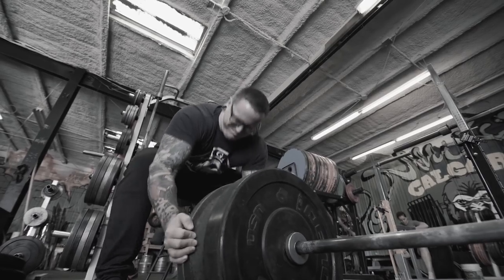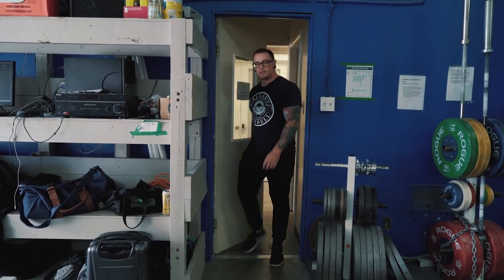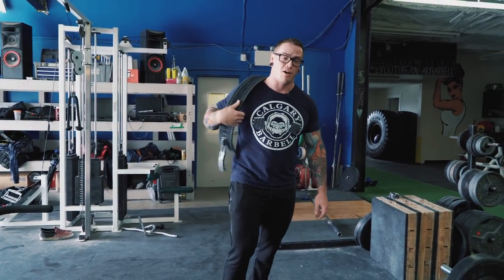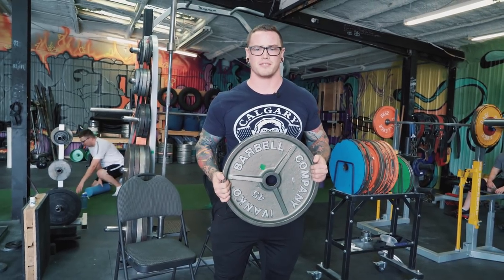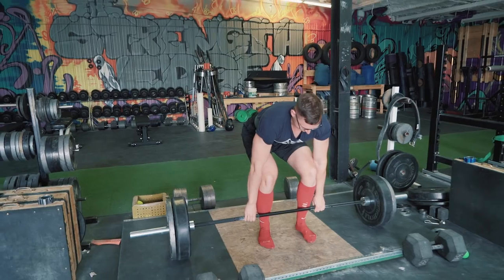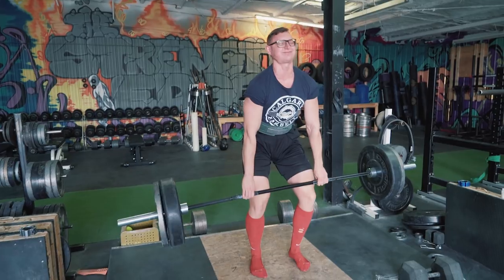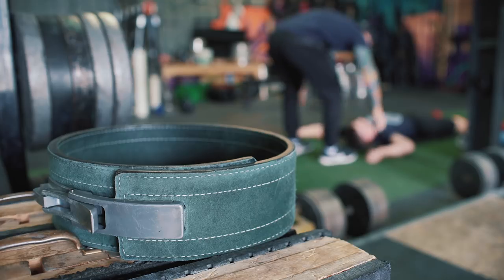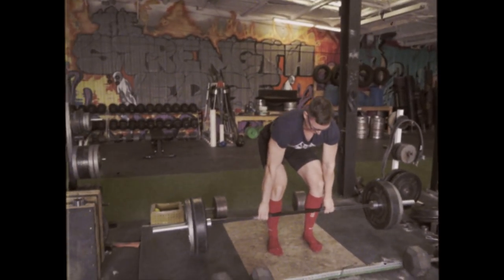THE DEADLIFT JACK HACK